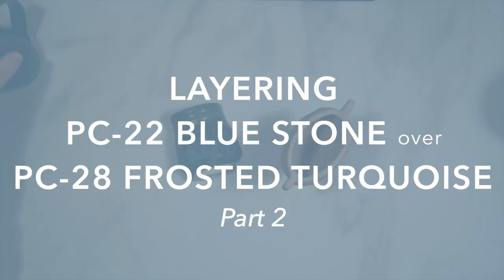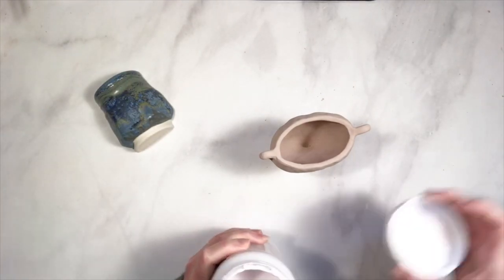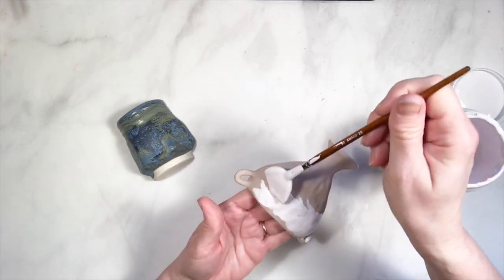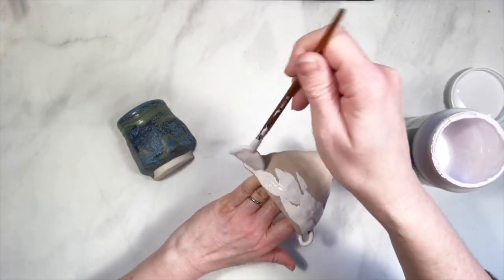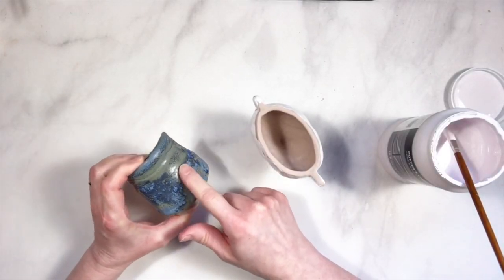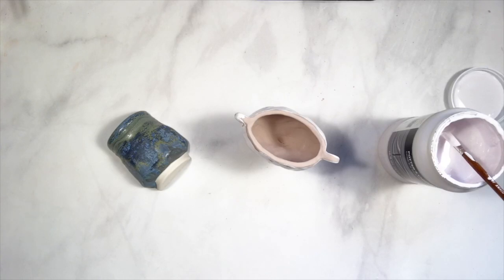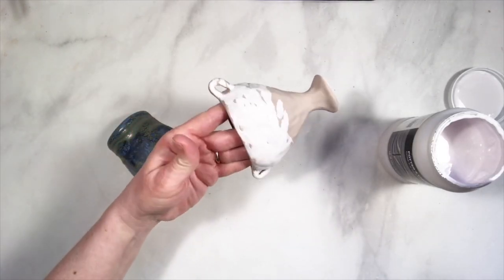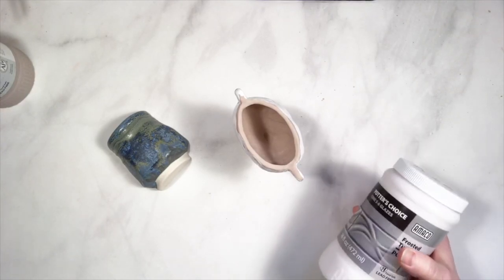LAYERING CERAMIC GLAZES: PC-22 over PC-28 PART 2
In Part 2 of this video series we demonstrate how to layer PC-22 Blue Stone over PC-28 Frosted Turquoise. The final fired effects of this glaze combo will spice up any glaze palette!!

PRO TIP: We recommend using Hake brushes when glazing with PC glazes. They help provide a thick and even coat of glaze.